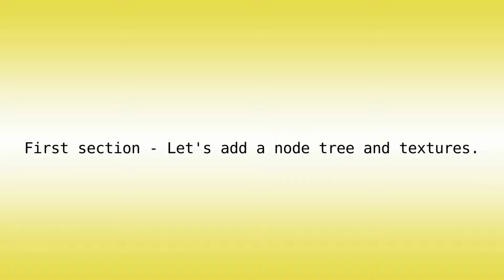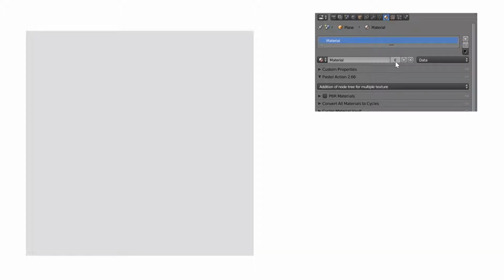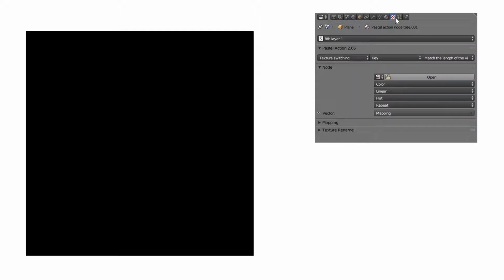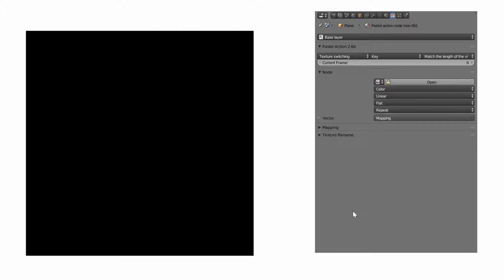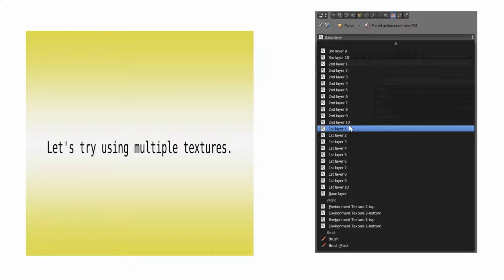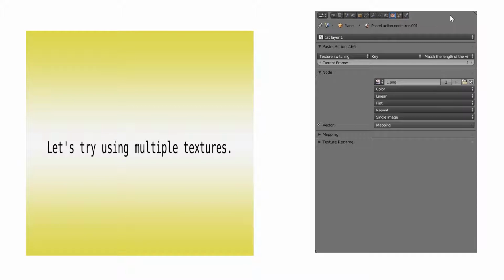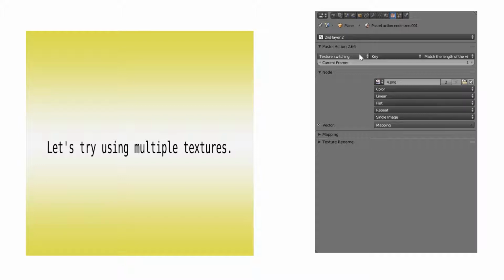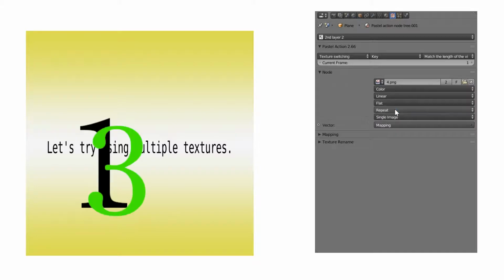Let's use multiple textures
Here, I will explain how to add a material or video texture, and then paste multiple textures on top of that.
　In the first section, we will start with no material, and then add material and set a specialized node. After that, I will explain how to add a texture and have it reflected in the material.